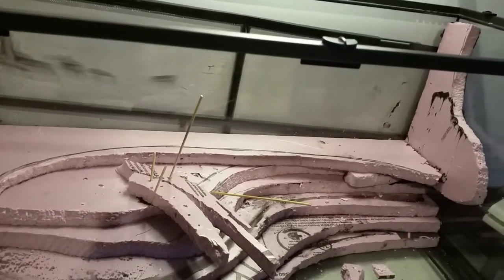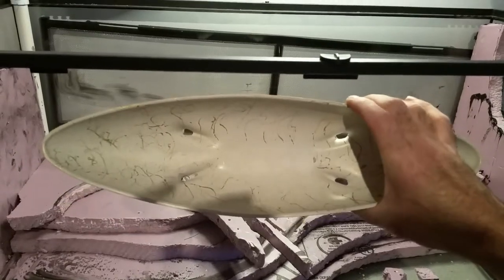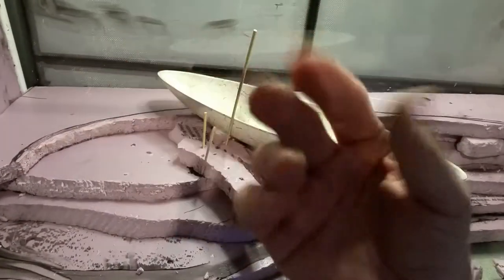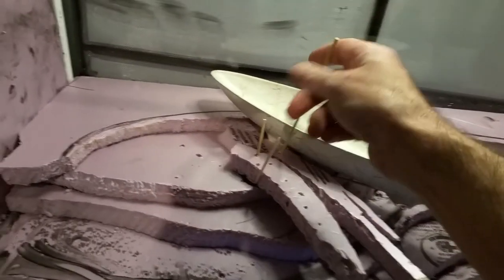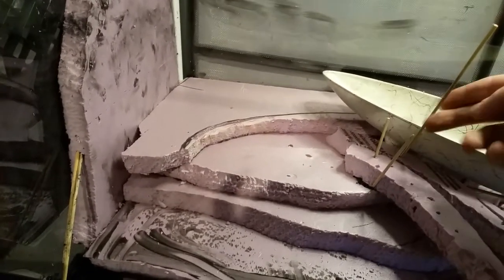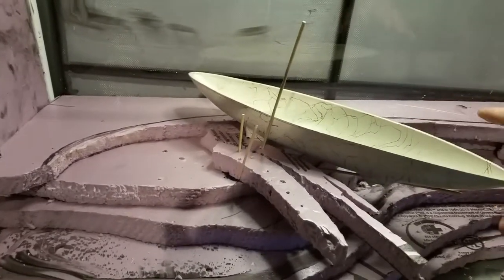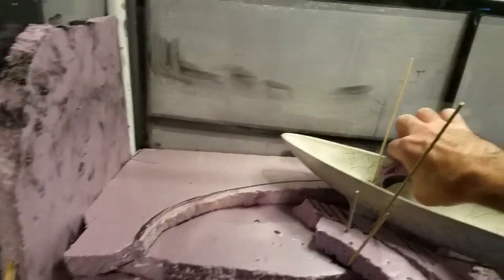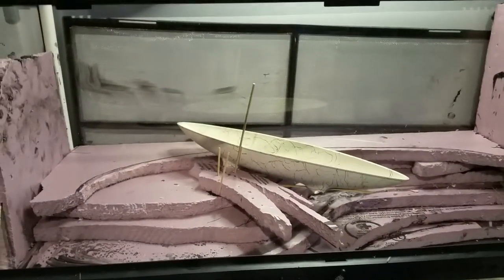Swamp Palace Paludarium 5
Next up